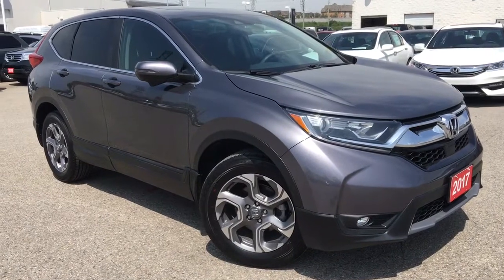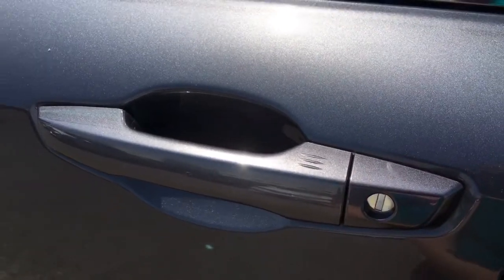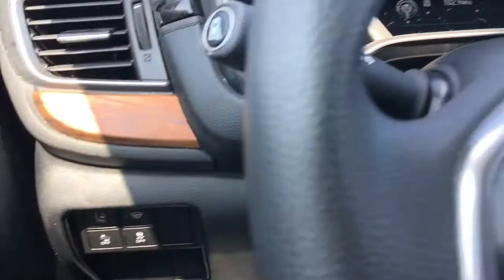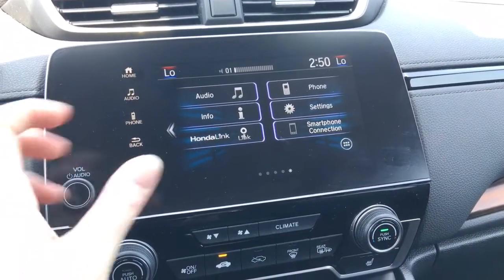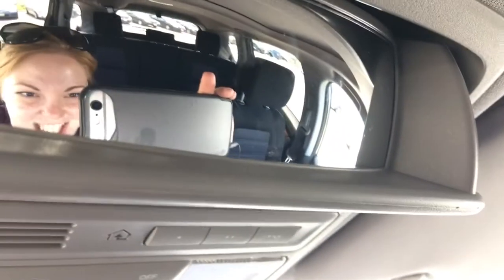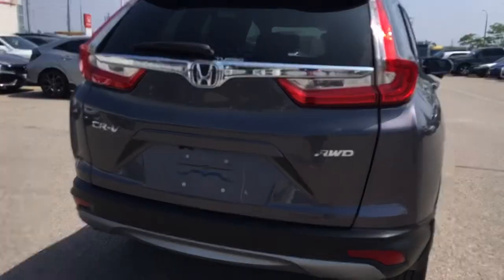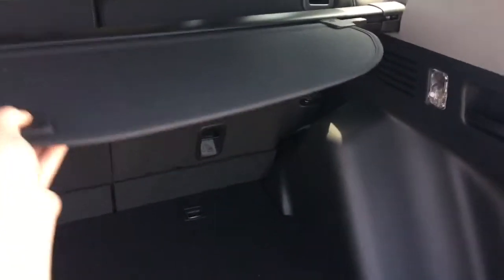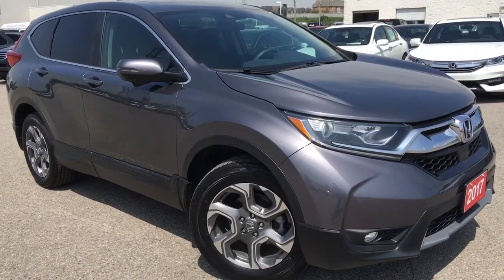2017 Honda CR-V EX | WHITBY OSHAWA HONDA | Stock #: U5141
Recently acquired, this 2017 Honda CRV EX is in great condition and ready for new adventures. Finished in a beautiful Modern Steel Metallic, this is a great looking SUV. Equipped with enough technology to get lost in, the CRV EX offers Bluetooth, rear camera, power amenities, cruise control, power sunroof, aluminum wheels, dual-zone auto climate control, a lane watch camera and an upgraded audio system with multi-sync compatibility. The CRV provides performance without the premium price of fuel. Tackle the road with the CRV's 4-cylinder I-VTEC engine producing 185hp tied with an efficient CVT transmission, which gets put into motion with Honda's real time AWD system. With plenty of seating space for 5 adults and cargo capacity to fulfill your heart’s desire worth of items, the CRV is the perfect balance of luxury and utility. Come test drive this vehicle and experience this vehicle today! Ask us about our special payment options to fit your budget and drive away today! Whitby Oshawa Honda 'CITY DEALS WITH A COUNTRY FEEL'

STOCK #: U5141

300 Thickson Rd., South, Whitby, ON